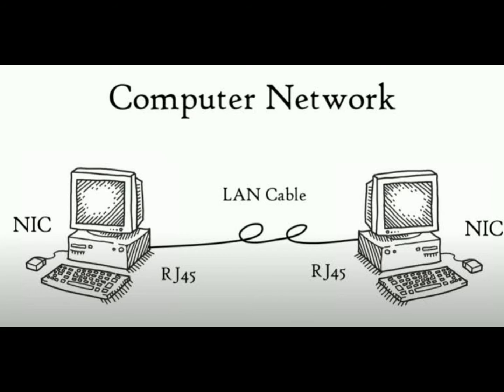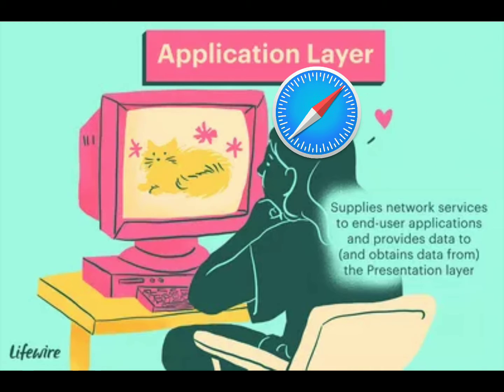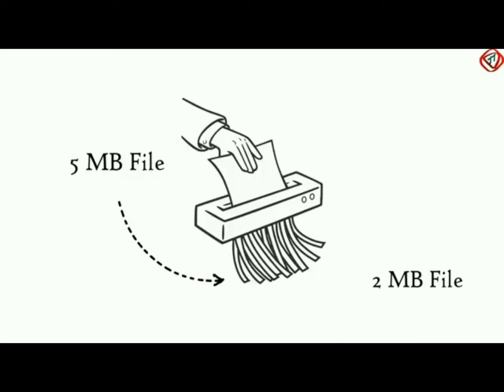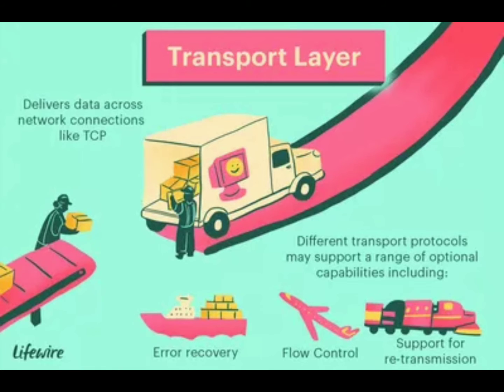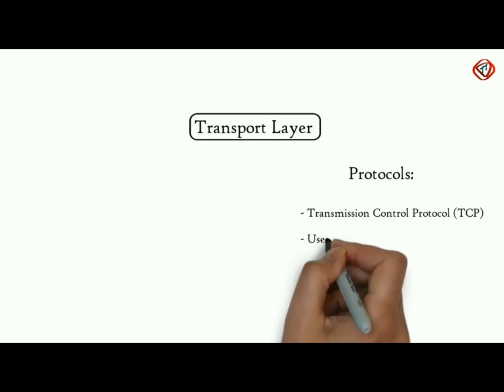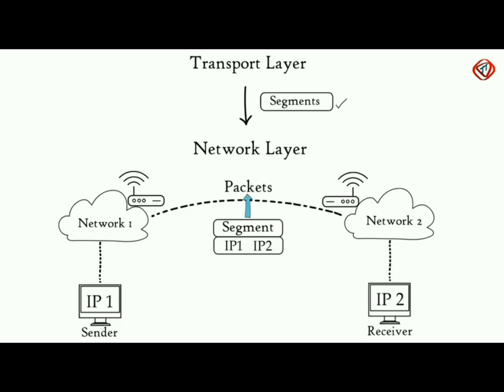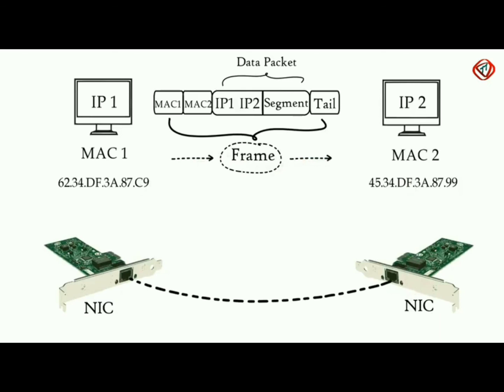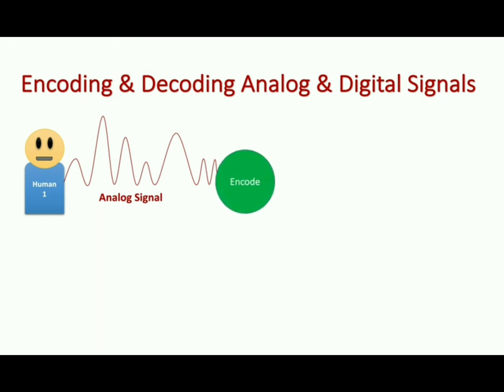OSI MODEL VIDEO PRESENTATION_Mercene_Ducusin_DelosReyes_DeRoxas_Lerio_Divinagracia_Maravilla